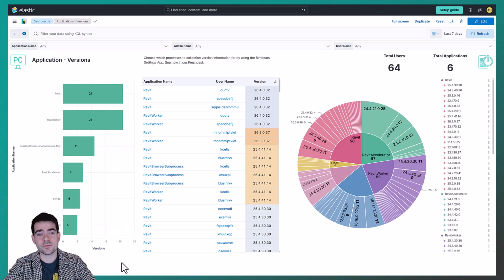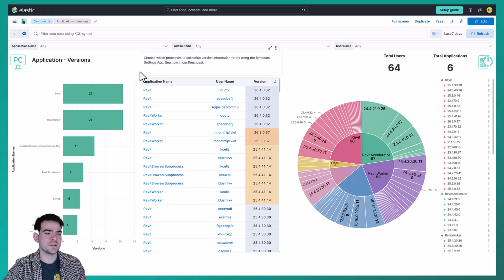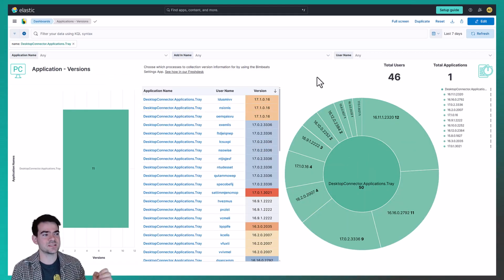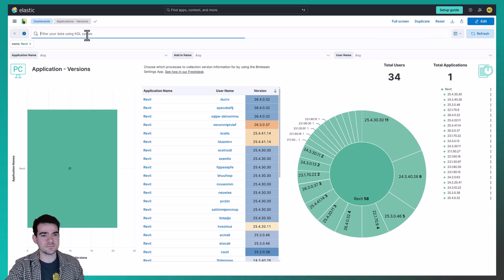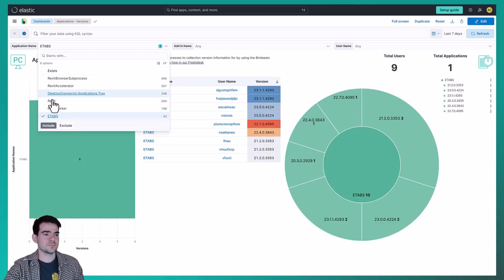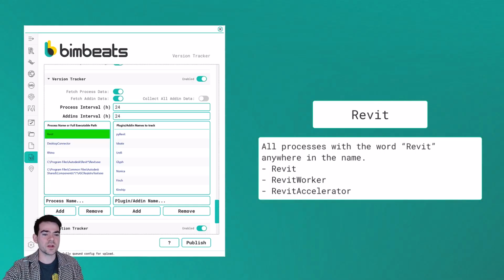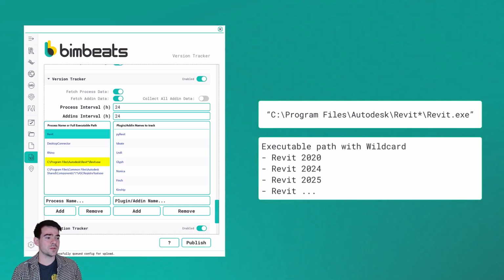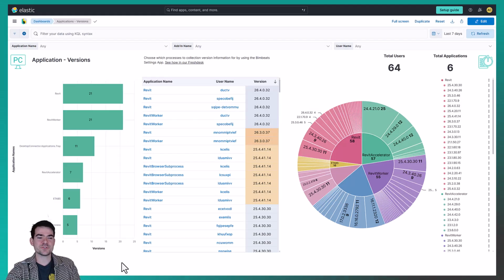Keep Your Team on the Right Software Version with Bimbeats Application Versions Dashboard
Version mismatch is one of the fastest ways to introduce instability, crashes, and hard-to-debug issues across your team.

In this video, we walk through the Application Versions Dashboard in Bimbeats, showing how to track software versions across your organization, identify inconsistencies, and ensure everyone is aligned on the correct build.